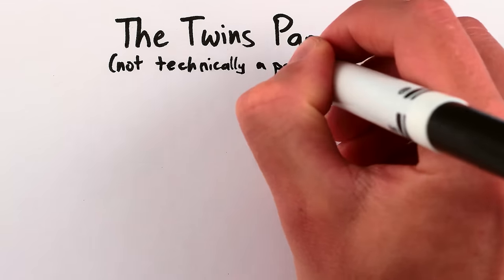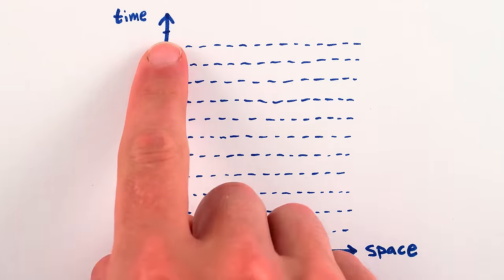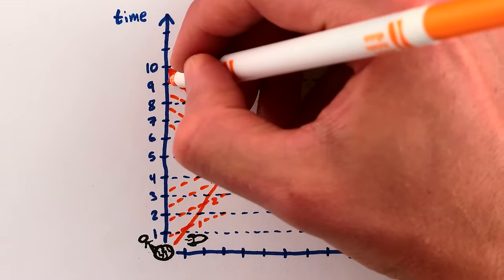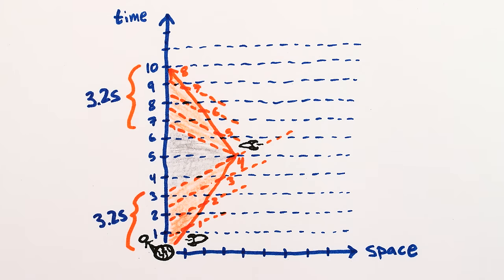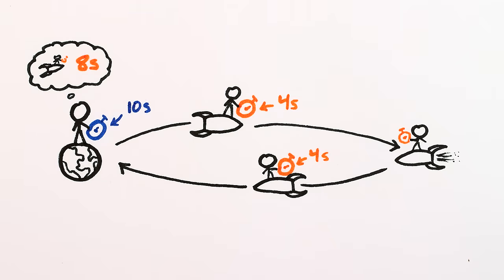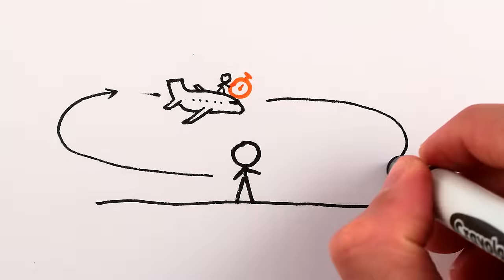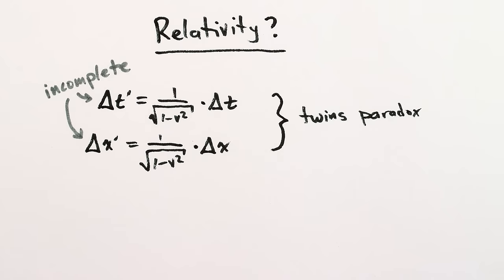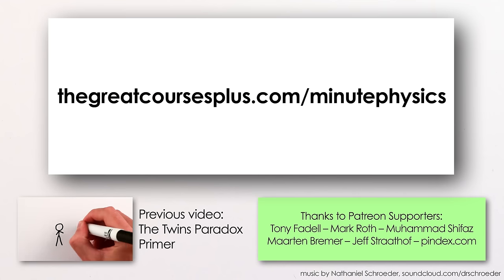Complete Solution To The Twins Paradox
One of the most famous paradoxes of all of physics – who's older? Who's younger? and WHY?

This video is about the famous “Twins paradox” of special relativity, how time can appear to be faster for two different observers at the same time, and which twin really is older (or younger) – the one who stays on earth or the one who flies in a rocket ship to the stars?

REFERENCES